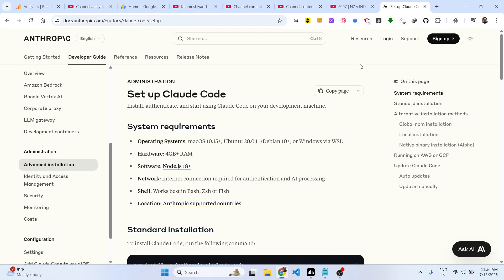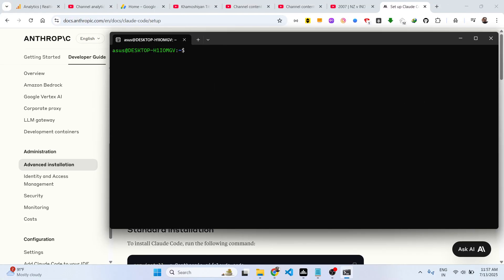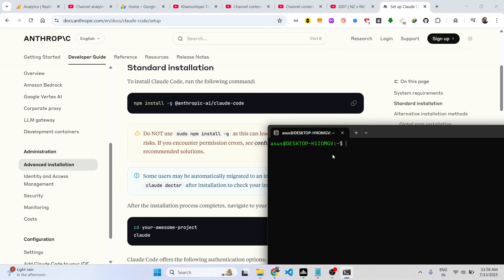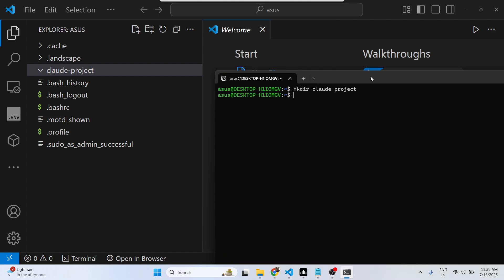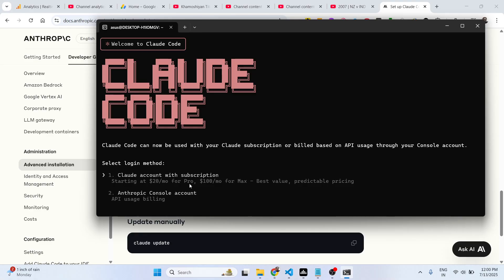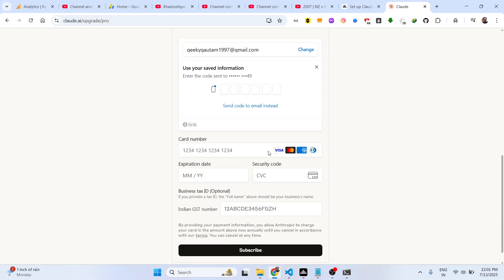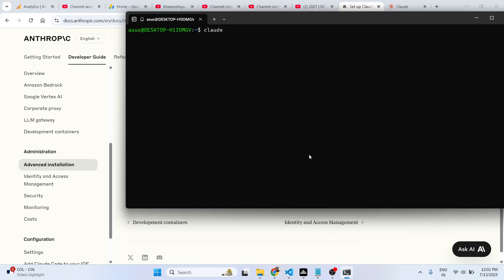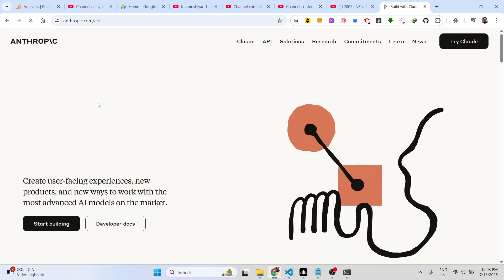How to Setup & Install Anthropic Claude Code CLI in Visual Studio Code IDE Using Terminal